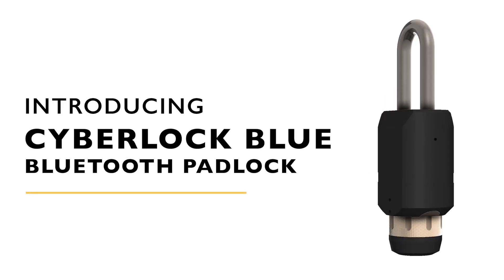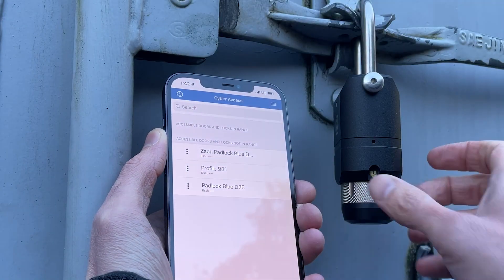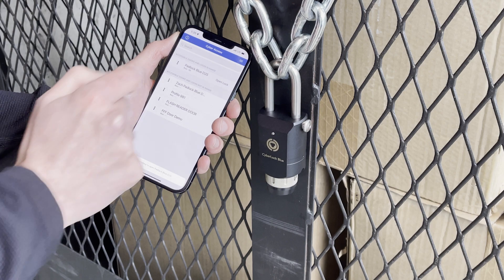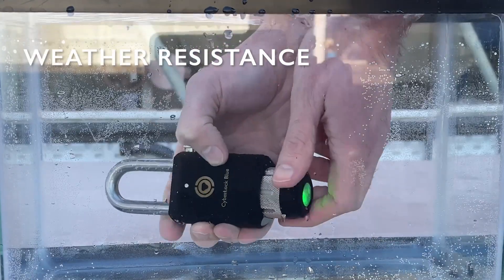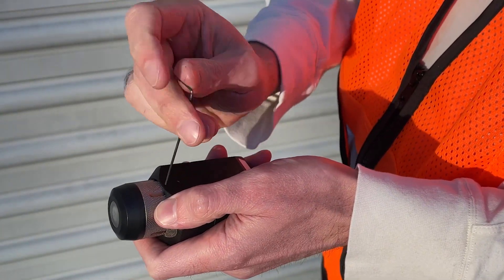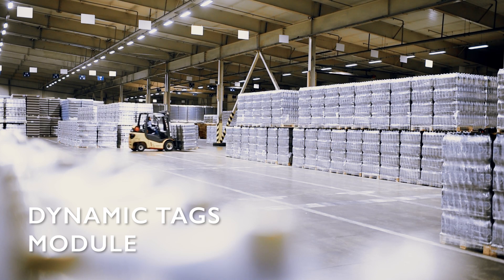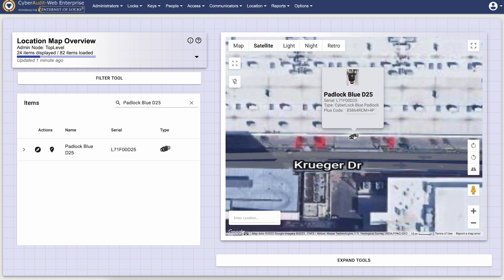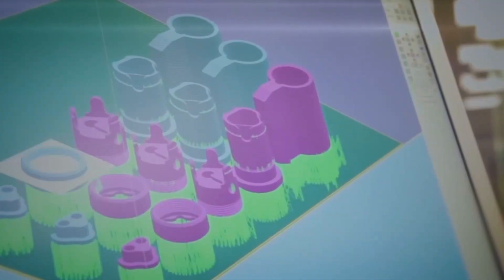2023 SIA NPS Awards Video Submission: CyberLock Blue Padlock by CyberLock